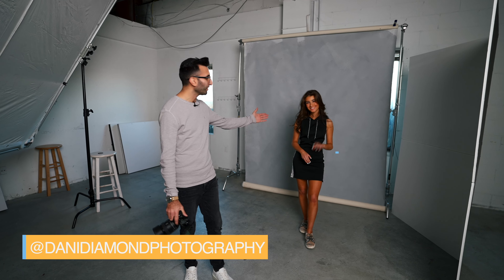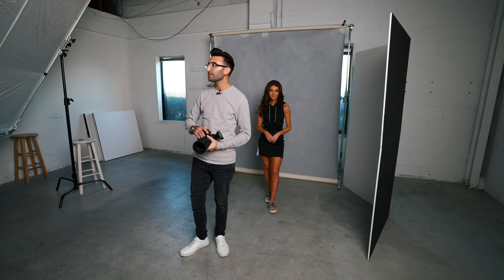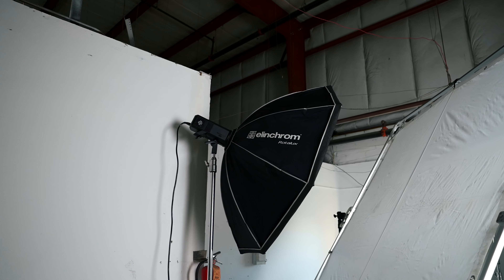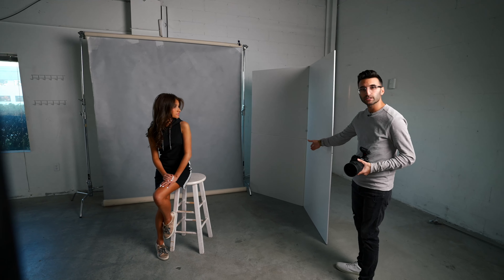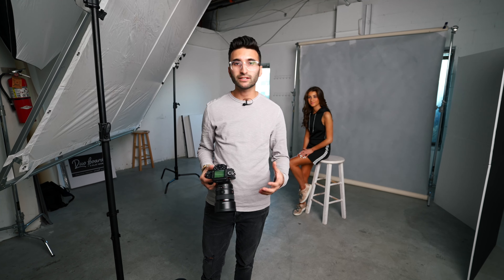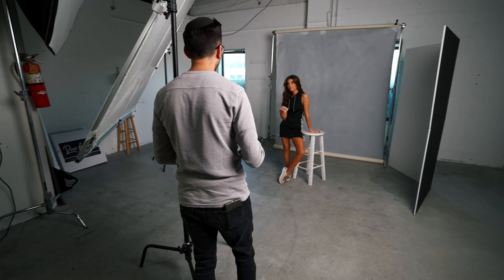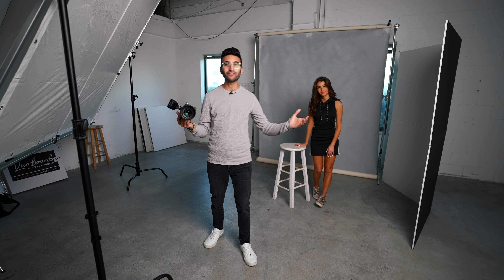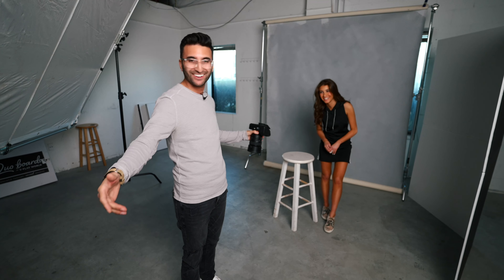Shooting Gorgeous Light With 1 Strobe (and a giant butterfly) | Dani Diamond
Dani pulls out a giant 8X8 butterfly in his 1 light set-up using 1 strobe in a 60" octa and the white side of a V-Flat to add lots of fill light back onto the model. Also get off Youtube and go shoot something!